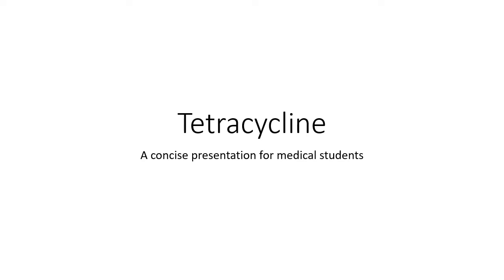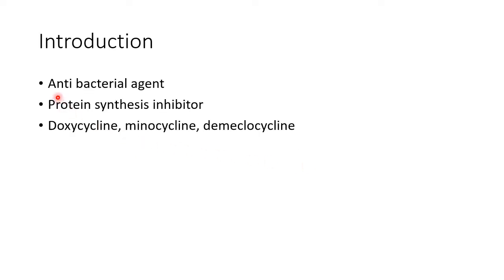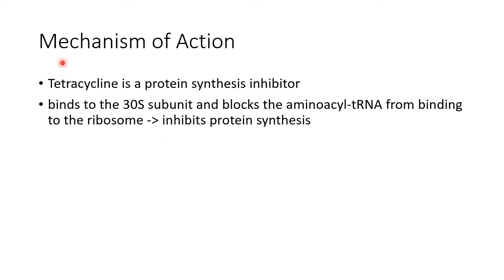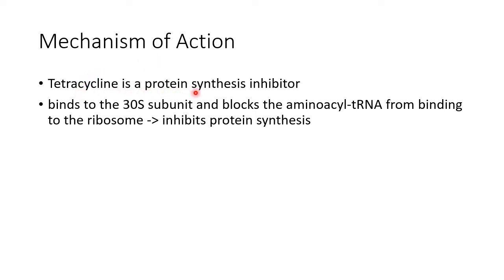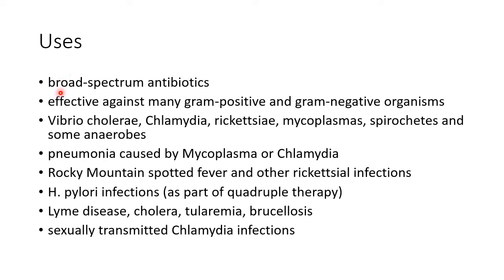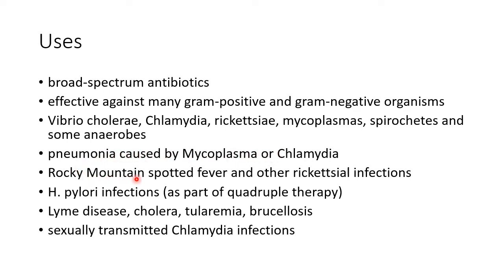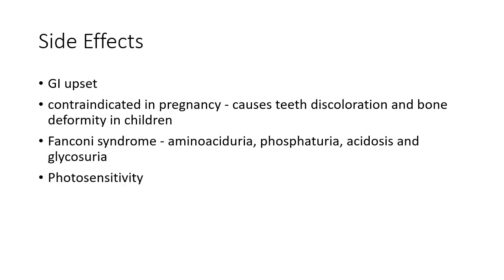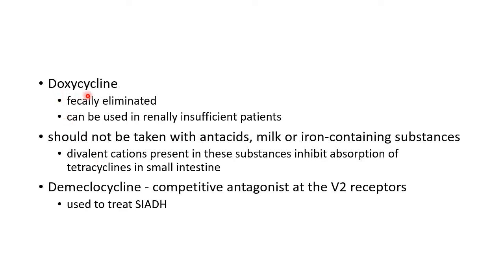Tetracycline - Pharmacology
Video on mechanism of action, uses and side effects of tetracyclines from the chapter 'Antimicrobial Agents' in Pharmacology